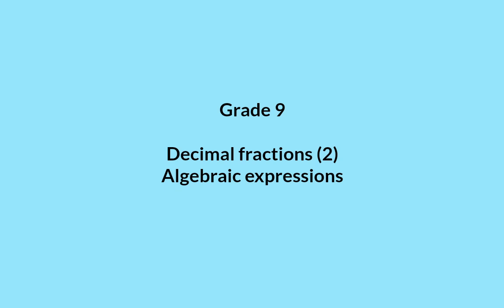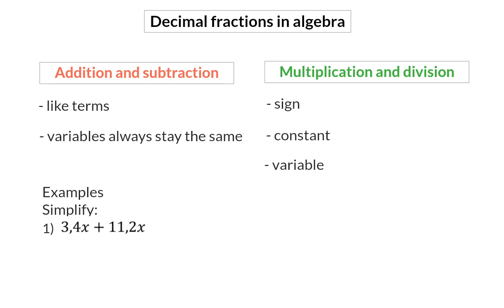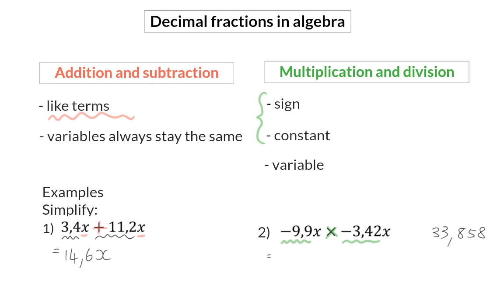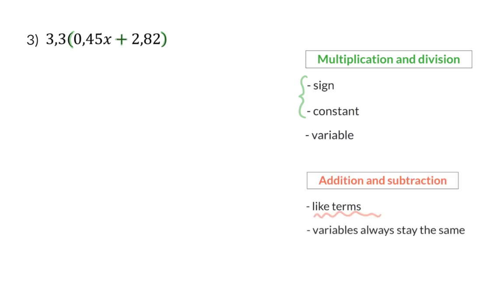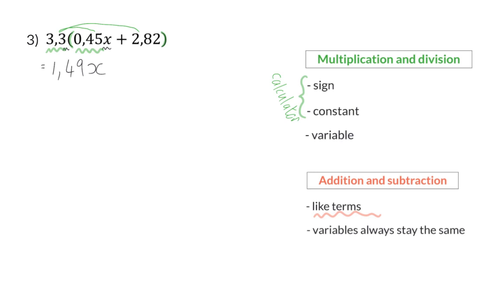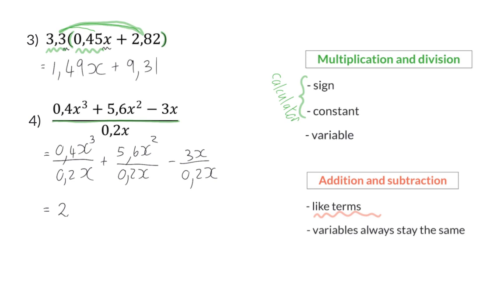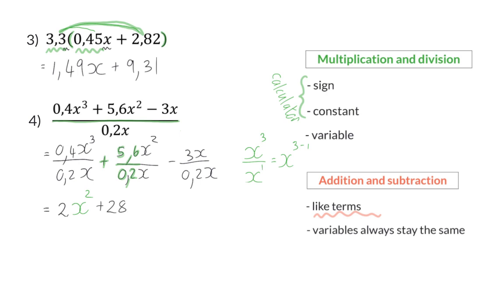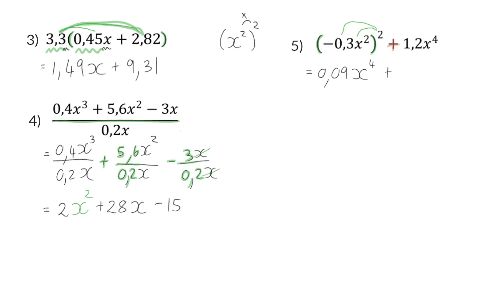02 Decimal fractions in algebraic expressions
Decimal fractions 9